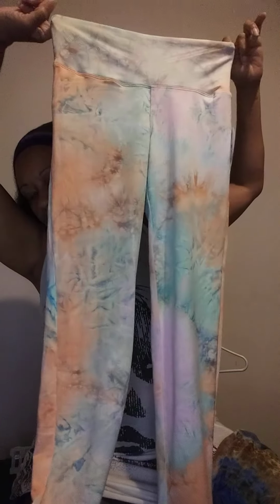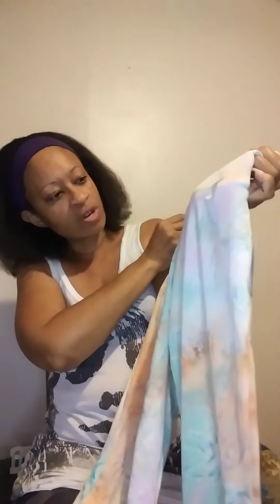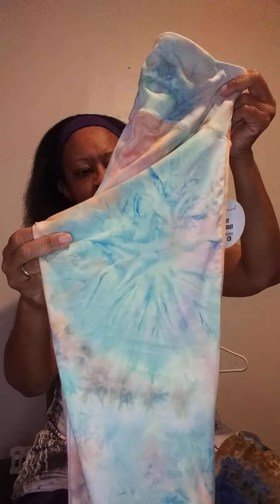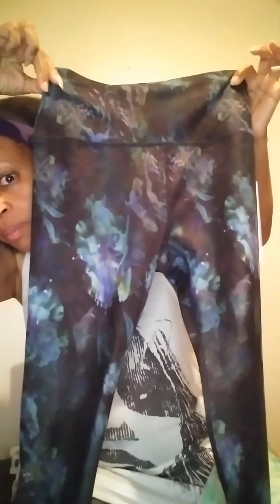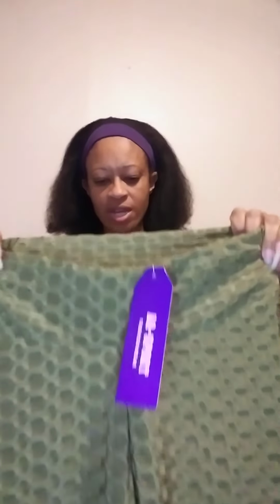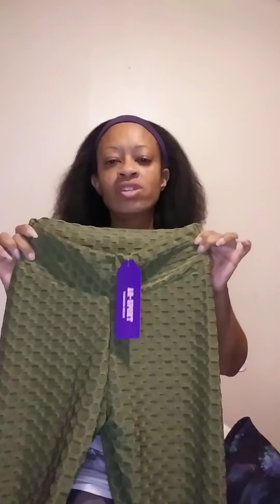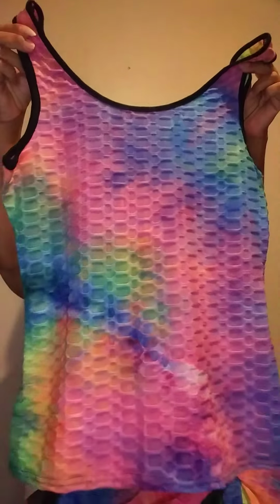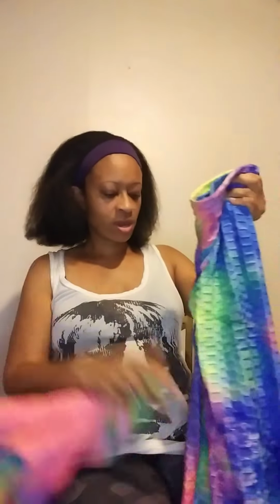Athletic Clothing Haul